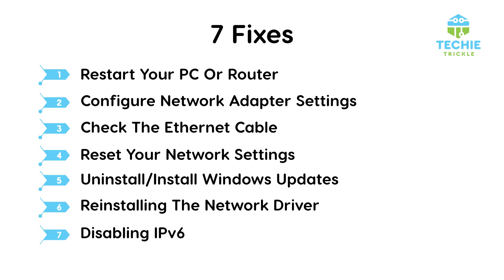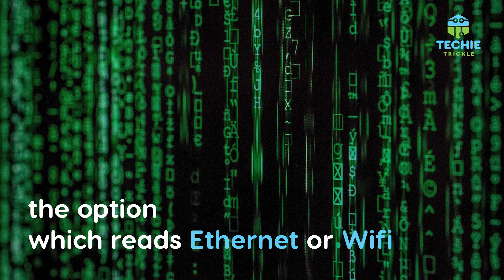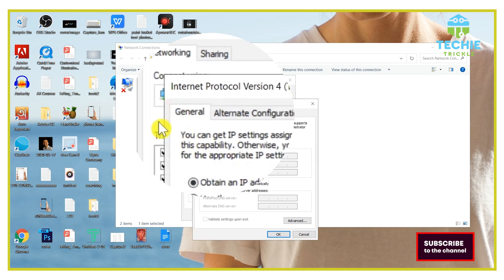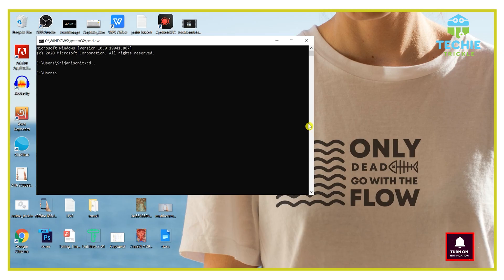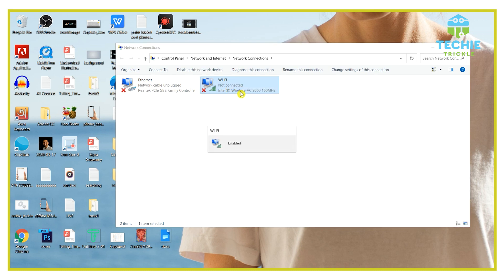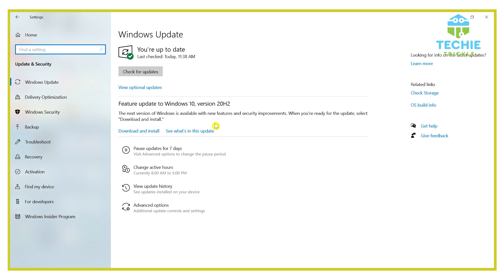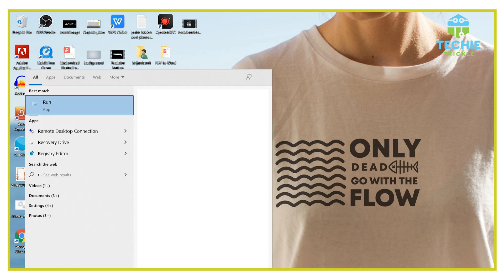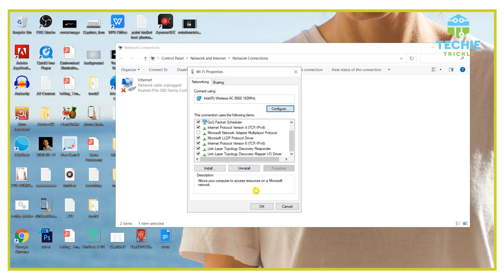Fixing Ethernet Doesnt Have a Valid IP Configuration in Windows 10 [2021]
Solve the Error Ethernet Doesn't Have a Valid IP Configuration in windows 10 with all the common fixes. I have shown step by step the fix required for a valid IP configuration for ethernet.